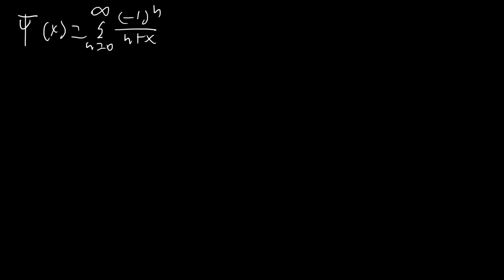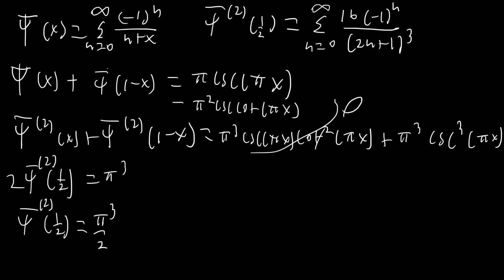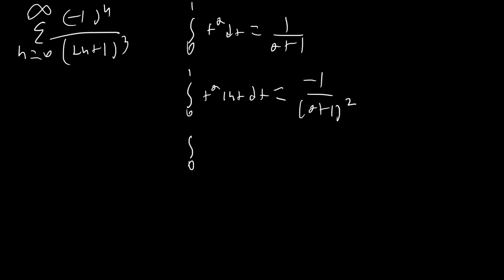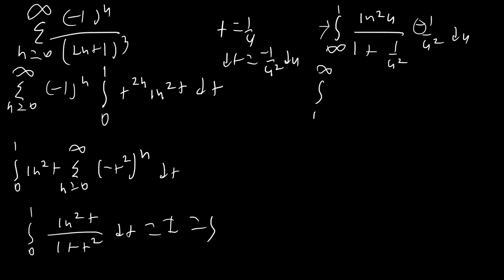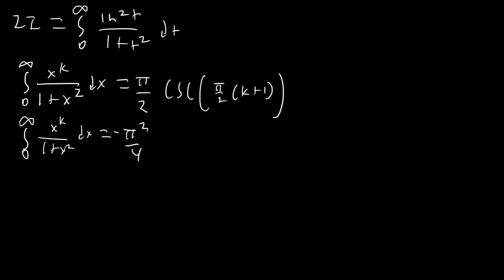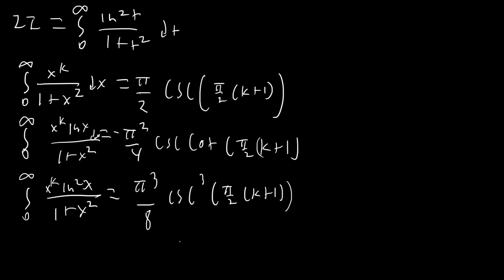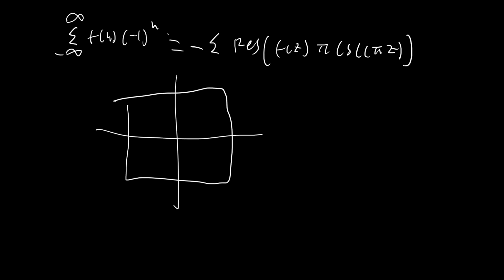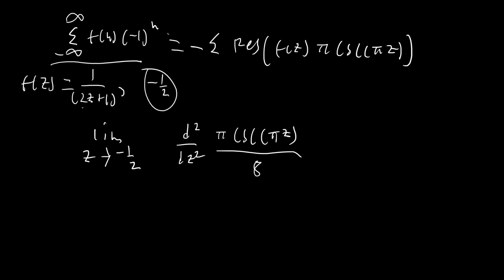NO FOURIER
Sum from n=0 to inf of (-1)^n/(2n+1)^3 solved using a very special function, conversion to an integral, and the residue theorem.